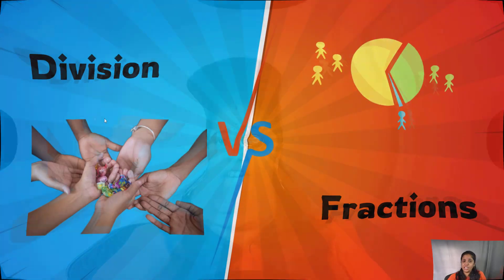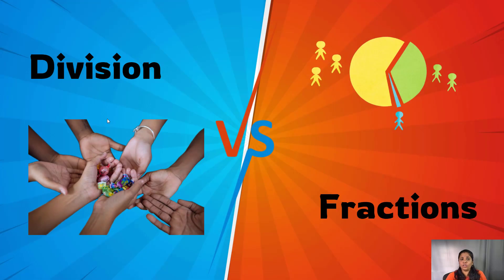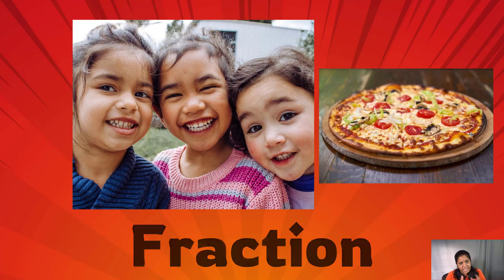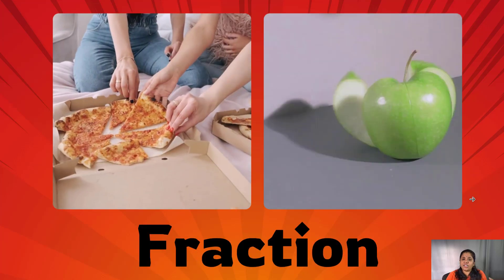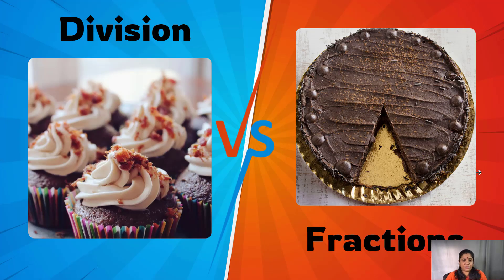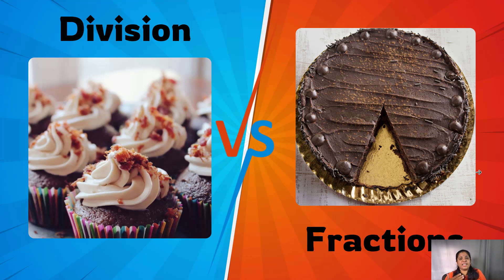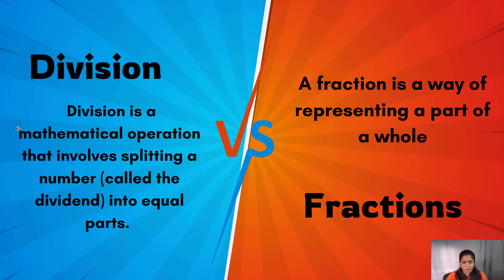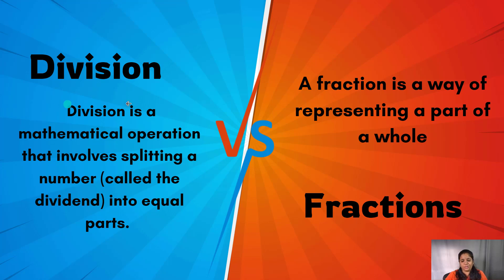Fraction vs division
This video will explore the key differences between fractions and division!

Understanding these two concepts is essential for building strong math foundations, and I’ll walk you through each one with simple explanations and examples. You’ll learn how fractions represent parts of a whole and how division is all about breaking things into equal parts. By the end, you'll know exactly when to use fractions and when division is the right approach!

Topics Covered:

What is division? 🔢
Real-life examples of fractions vs. division

Tips for distinguishing between the two concepts

📚 This video is perfect for parents helping their kids with math, students in grade 4-6, or anyone looking to brush up on their basic math skills!